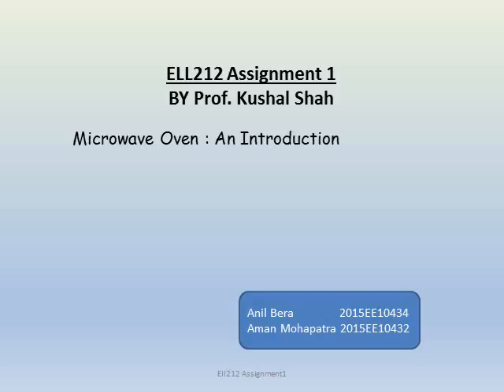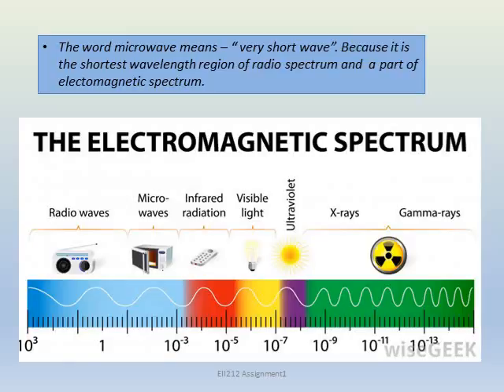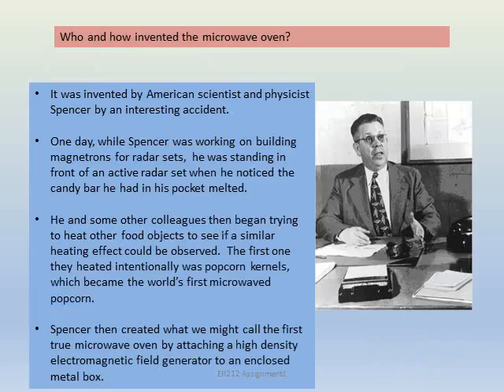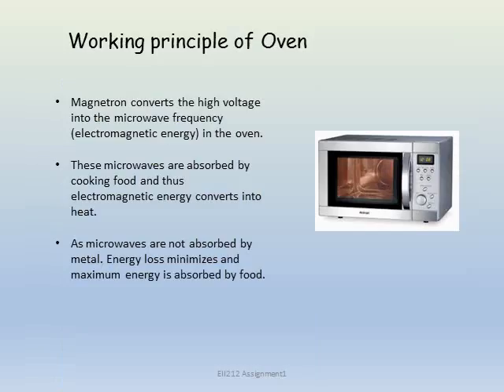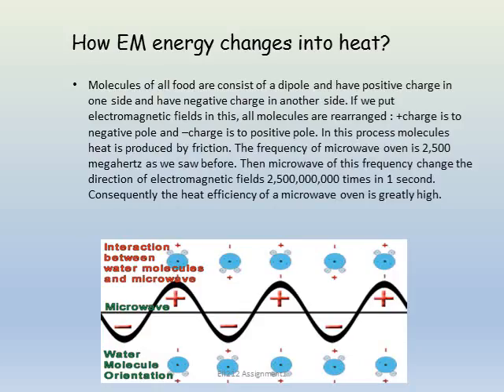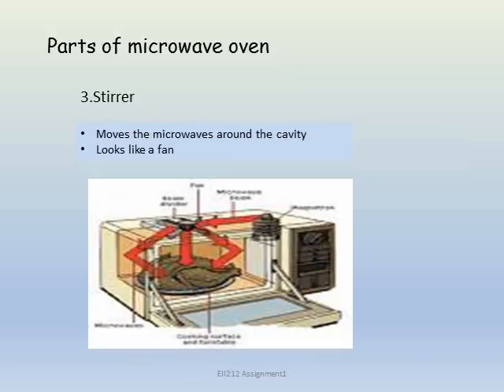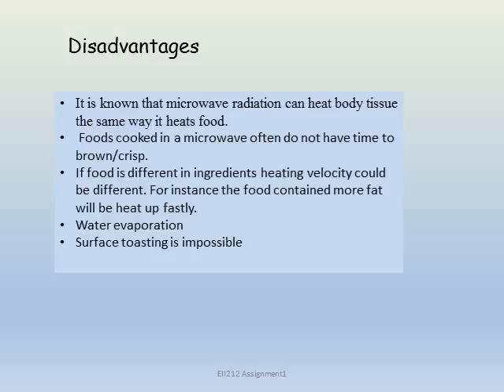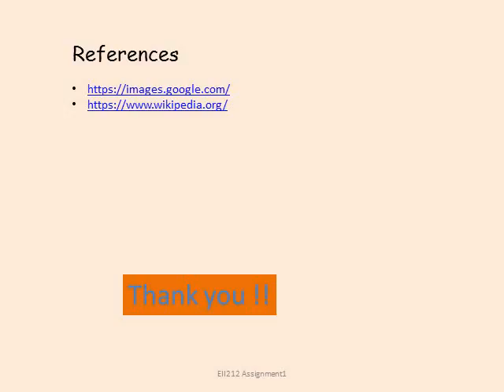Microwave oven and its basic principles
AMAN MOHAPATRA
ENTRY NO.-2015EE10432
ANIL BERA
ENTRY NO.-2015EE10434